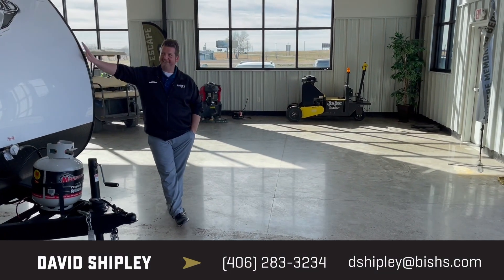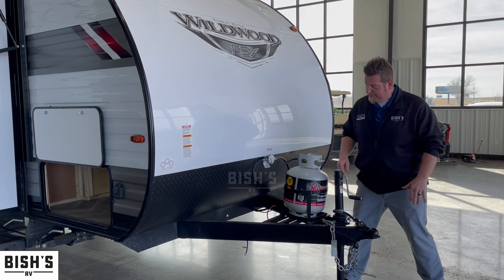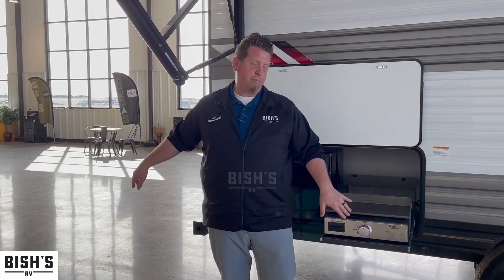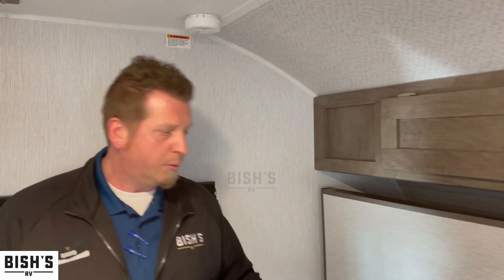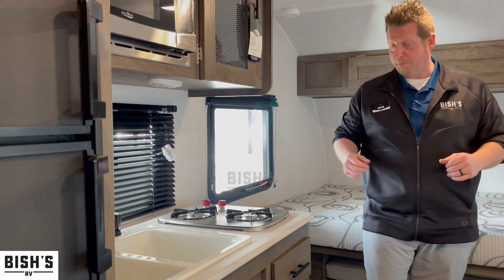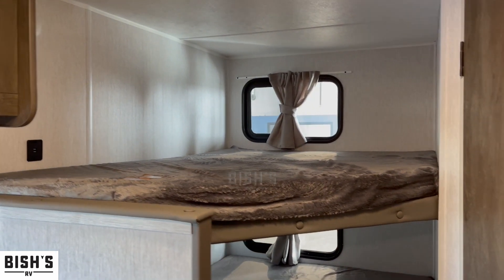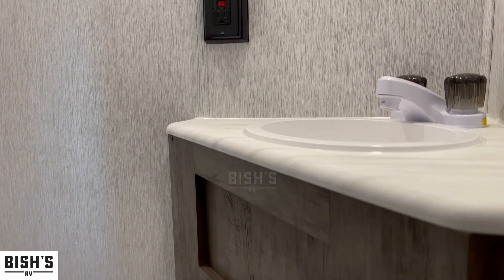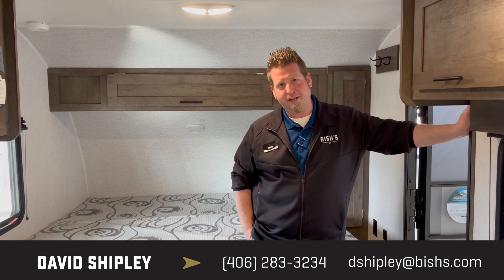2022 Forest River Wildwood FSX 179 DBK Travel Trailer • Bishs.com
See new sights and experience new adventures in the 2022 Forest River Wildwood FSX 179DBK. This Wildwood FSX Travel Trailer comfortably sleeps 8. And know that your family will have good night sleep with: 1 sofa bed(s) and 1 queen bed. And contains a Bunkhouse. This Wildwood FSX Travel Trailer has a lot to offer the RV adventurer, like a Center kitchen with Bench Seats, Front living area and Rear bathroom. It doesn't stop there, this Wildwood FSX 179DBK Travel Trailer intensifies your RV camping experience, and features a stove with 2 oven burners, Full-Size refrigerator, and more!